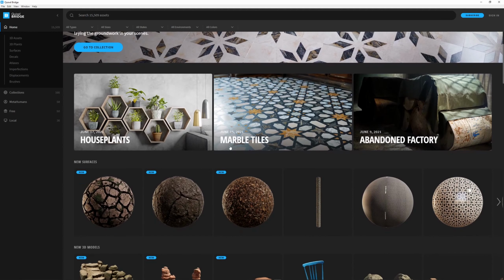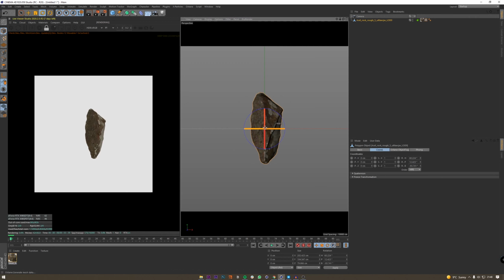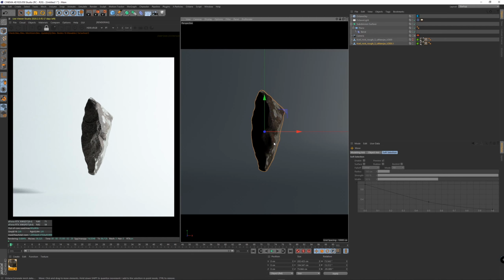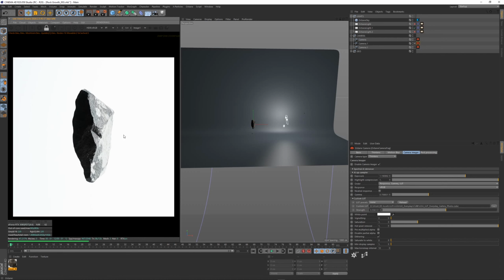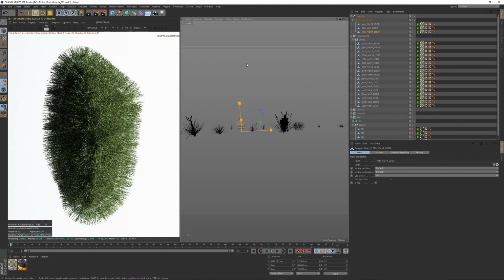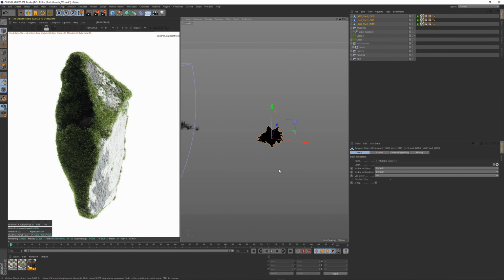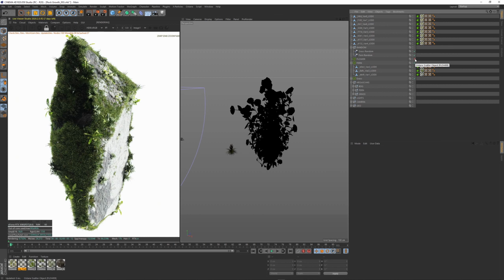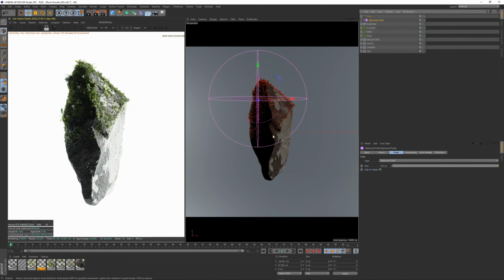Procedural Nature Growth with Cinema 4D and Octane Scatter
⏱️Timecodes

0:00 - 3:08 - Choosing Assets
3:08 - 9:14 - Scene Setup
9:14 - 18:10 - Lighting & Texturing
18:10 - 21:15 - Making Tweaks
21:15 - 35:09 - Foliage Basics
35:09 - 43:35 - Stacking Assets For Complexity
43:35 - 47:35 - Mass Controller